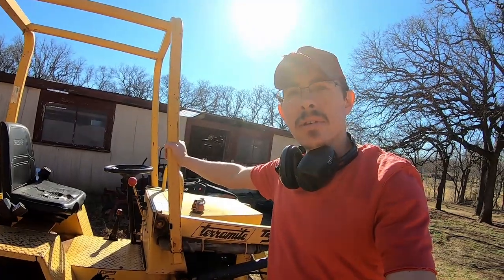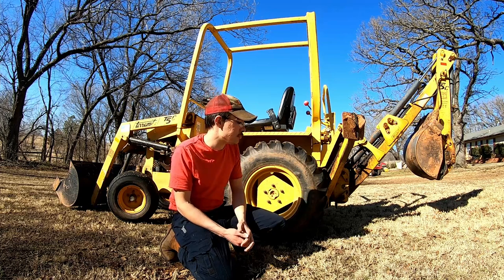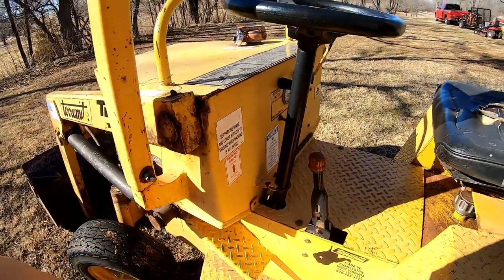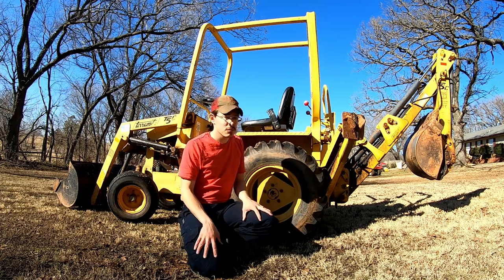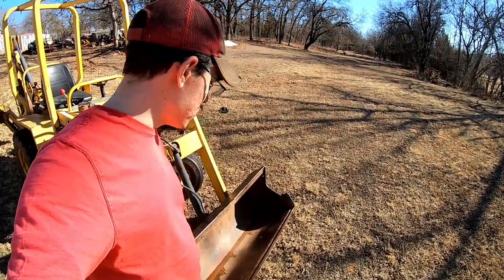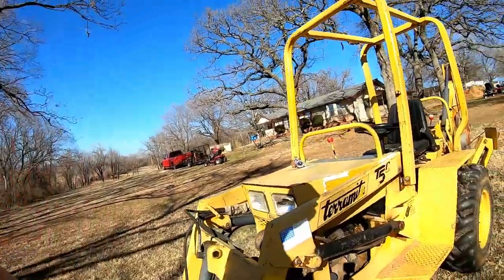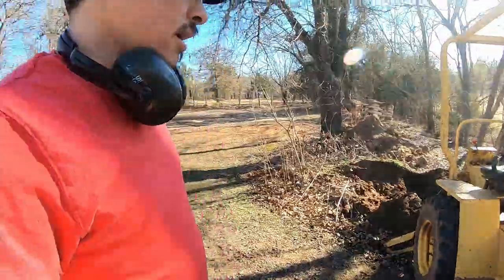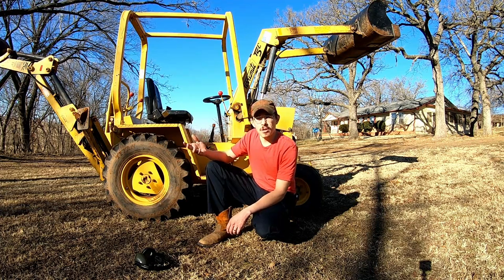Terramite T5C One Year, 55-hour Review and Walk Around | Are they any good? | Backhoe | Garage Story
Today I'm doing a 1-year 55 hour review of my Terramite T5C. If you're looking for a simple, durable front-end loader backhoe that's easy to use, I highly recommend these Terramite tractors. They have their pros and cons for sure, but today I'll share my thoughts on my 1-year experience with a T5C. I'll also give a little demonstration of some of the digging capabilities.

Welcome to Garage Story!
I'm in the business of hunting up old lawn mowers and other small machines, and either parting them out, or fixing them up and selling them for profit. Come along for the ride with my weekly vlogs, and how-to videos.